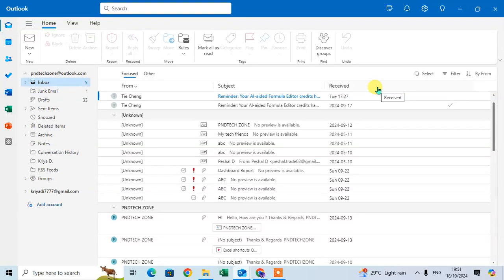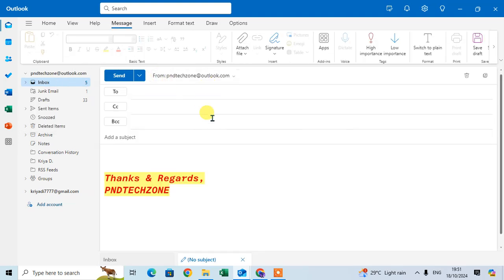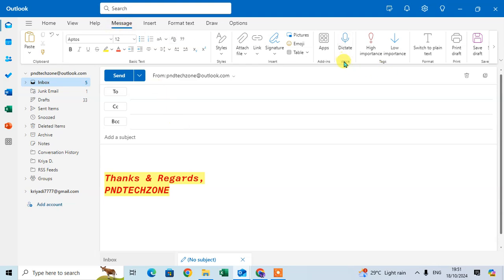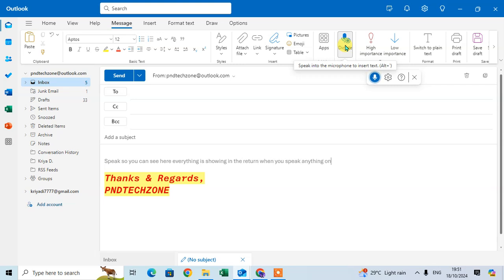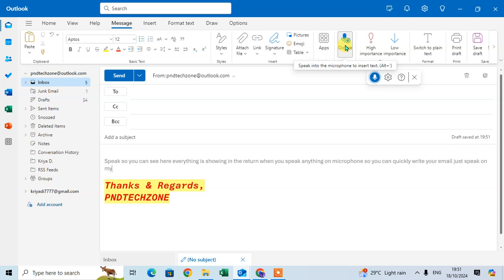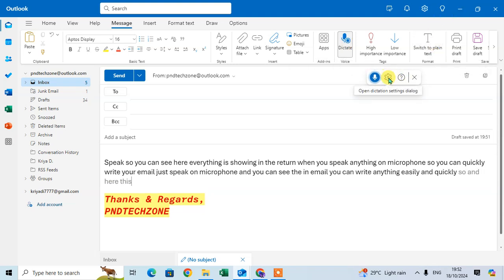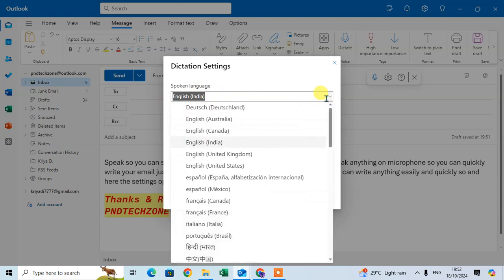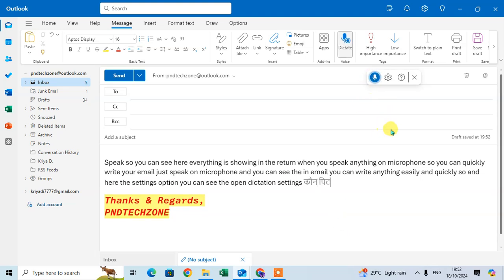How To Speak Mail In New Outlook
in this video we will learn how to dictate emails in new outlook so let's start open your new outlook and go to the Home tab and click on the new Option click on the mail and here you can create your email to dict take so let's start so I just go to the message tab and here you can see in voice group have a dictate option speak into the microphone into to insert the text here just click